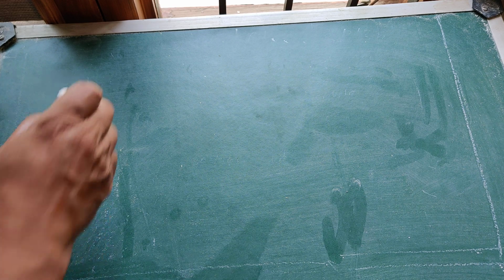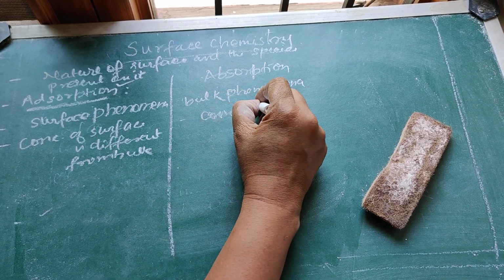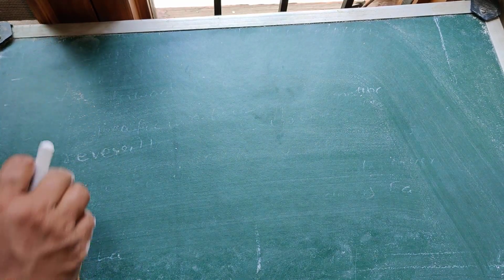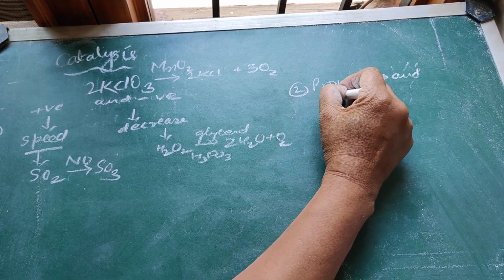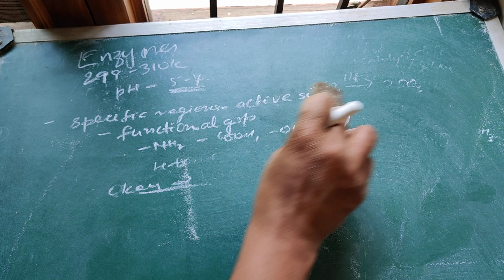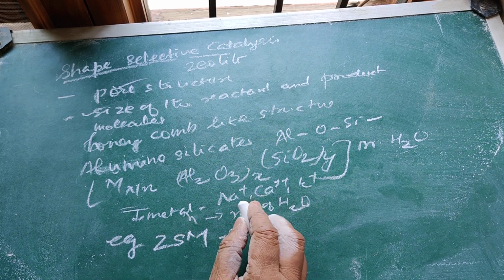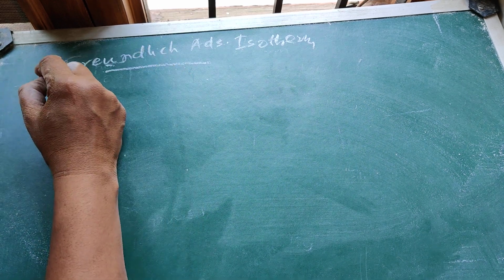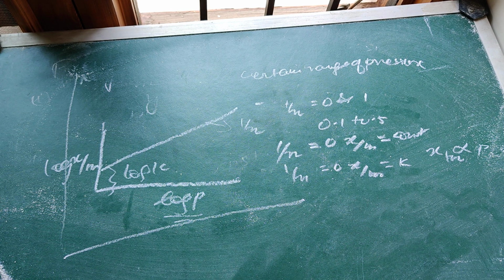Class XII Chemistry chapter SURFACE CHEMISTRY video no 1